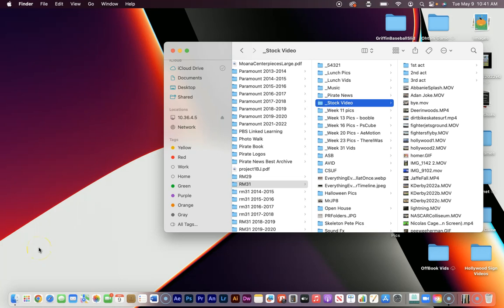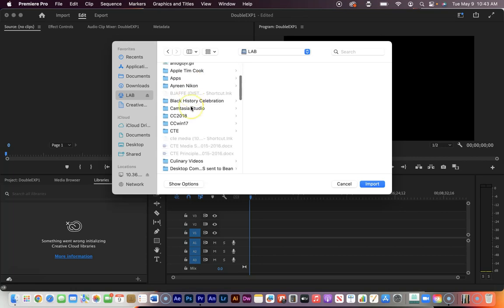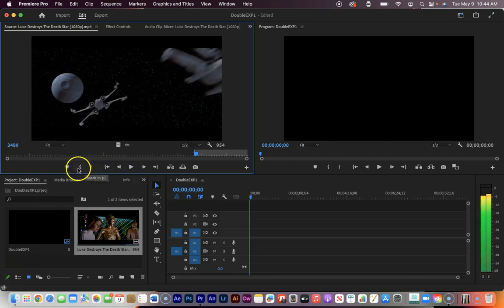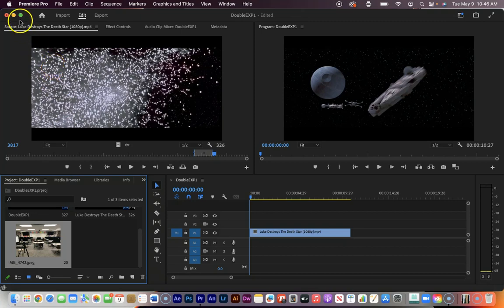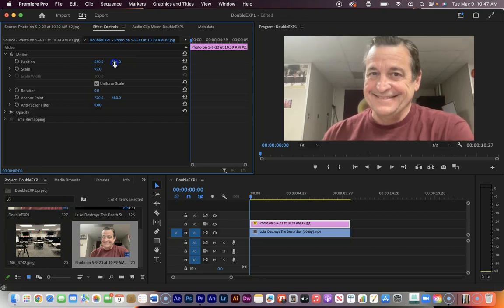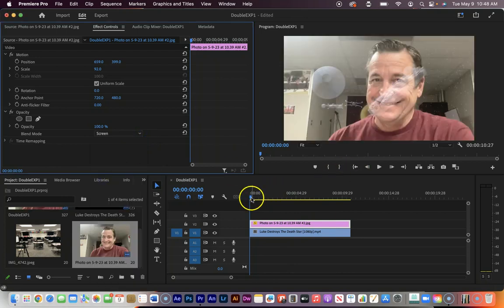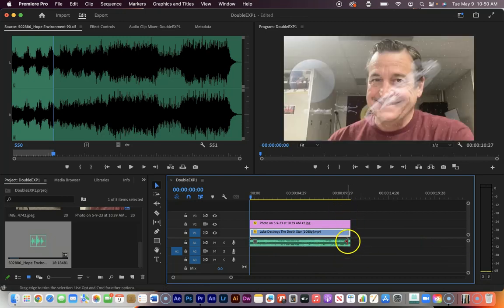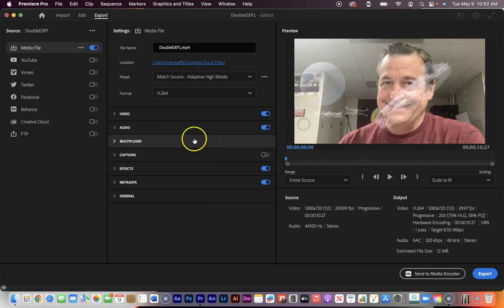DoubleExp1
Create a double exposure using a video and a photo in Adobe Premiere Pro